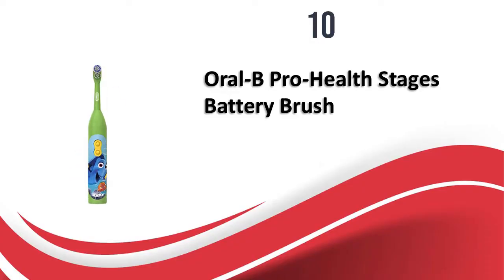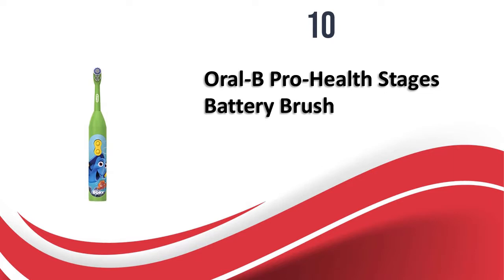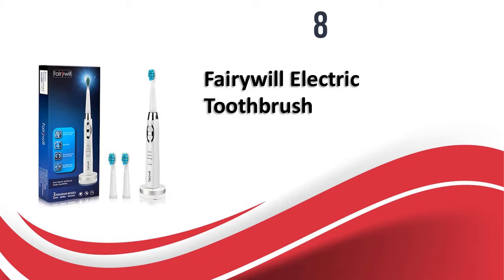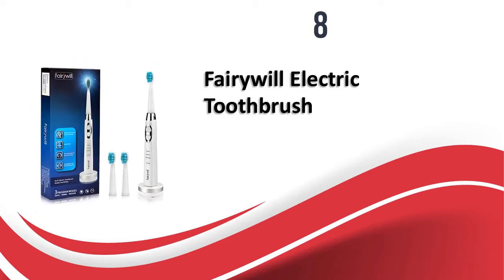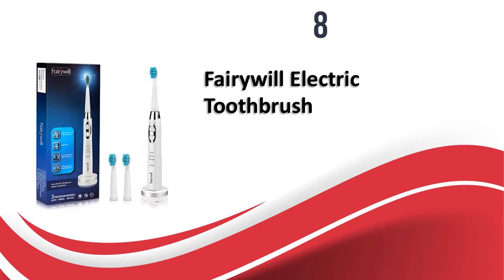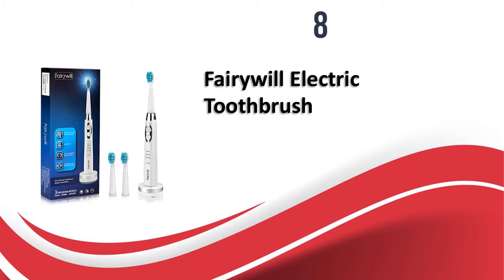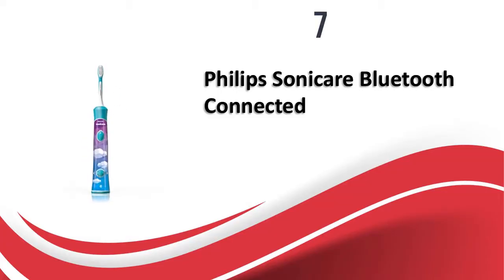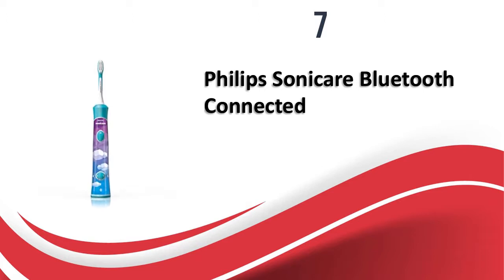Best Electric Toothbrush For Kids(2019)-Good Smile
Check out pros, cons of best electric toothbrush for kids and great tips for you here

Top 10 best electric toothbrush for kids 2019

► Oral-B Pro-Health Stages Battery Brush
► Aiyabrush Kids Electric Toothbrush
► Fairywill Electric Toothbrush
► Philips Sonicare Bluetooth Connected Rechargeable Electric Toothbrush
► Brusheez Children’s Electric Toothbrush
► Colgate Kids Minions Talking Battery Powered Toothbrush
► OJV Kids Electric Toothbrush
► Baby Sonic Electric Toothbrush
► Panasonic EW-DS32-P Kids Electric Toothbrush
► Brush Buddies Emoji Sonic Powered Toothbrush

You may want to know about

► What is the best electric toothbrush for your kids?
► Which electric toothbrush for kids is the best?
► Which one is your best choice of electric toothbrush for your kids?
► How do you buy the best electric toothbrush for kids?

Some of the footage used in this video is not original content produced by womendentists.org
If something belongs to you, please do not hesitate to inform us to remove them.